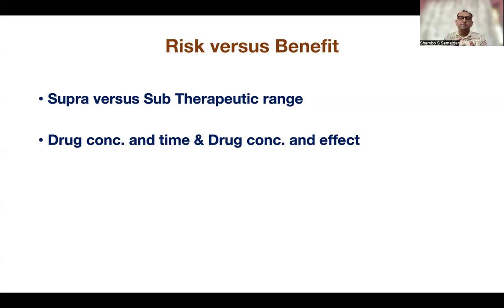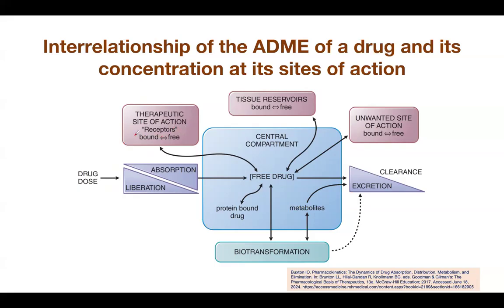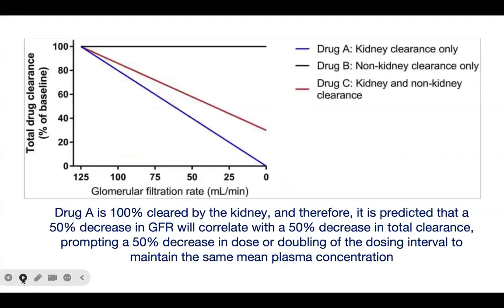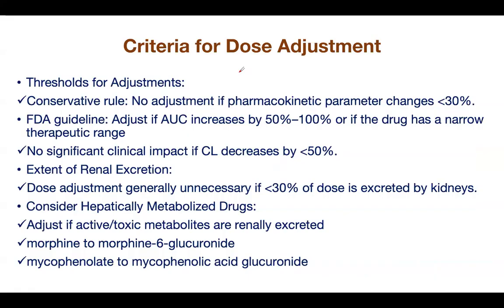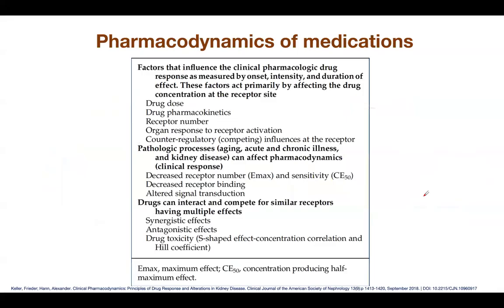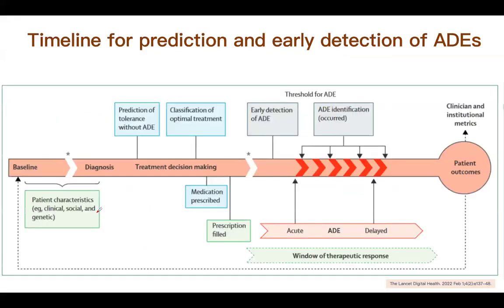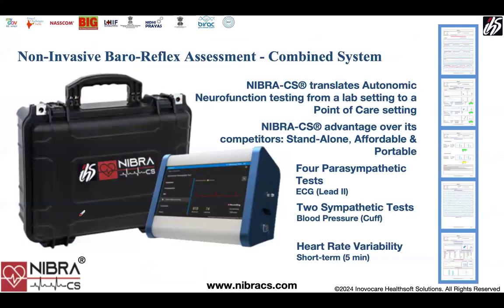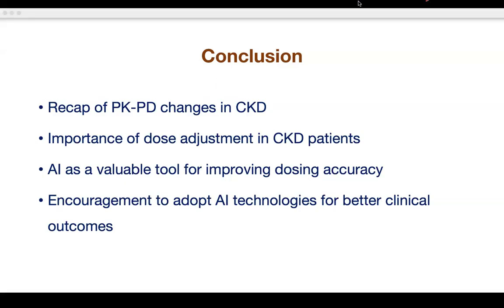PK-PD in CKD and the Role of AI in Optimizing Drug Therapy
Key Sections:
Introduction to PK-PD in CKD:

PK-PD focuses on how the body handles drugs (Pharmacokinetics: absorption, distribution, metabolism, excretion) and how drugs affect the body (Pharmacodynamics).
CKD significantly impacts drug pharmacokinetics, including changes in drug absorption, distribution (volume of distribution changes due to fluid retention), metabolism (reduced clearance due to impaired cytochrome P450 enzymes), and elimination.
PK Changes in CKD:

Drugs that are primarily cleared by the kidney are greatly affected by decreased Glomerular Filtration Rate (GFR).
For drugs relying on non-renal pathways, CKD can still cause changes in clearance and dosing needs.
Example drugs affected include antibiotics, anticoagulants, and beta-blockers.
Enzyme Metabolism and CKD:

Metabolism of drugs via cytochrome P450 enzymes (e.g., CYP1A2, CYP3A4, CYP2D6) is reduced in CKD.
This reduced metabolism leads to altered drug clearance and necessitates dose adjustments to prevent toxicity.
Dose Adjustment Criteria in CKD:

General rules for dose adjustment are based on the percentage of renal excretion and changes in pharmacokinetic parameters.
Drugs with a narrow therapeutic window or long elimination half-lives require careful dose adjustments.
Pharmacodynamics in CKD:

CKD alters drug responses due to changes in receptor sensitivity and post-receptor mechanisms.
The presentation references studies illustrating altered drug response in CKD patients.
The Role of AI in Drug Therapy:

AI can optimize drug therapy by predicting adverse drug reactions (ADRs) and improving dosing precision.
AI models can assist in analyzing large datasets from patient records to help with real-time dose adjustments.
Applications of AI in healthcare include drug safety tools like MedAware and MedEye, which prevent medication errors by using machine learning and visual recognition.
Future of AI in CKD Management:

AI is anticipated to revolutionize drug therapy in CKD by enhancing precision dosing, improving patient outcomes, and integrating real-time data to support clinical decisions.
AI is also expected to streamline healthcare resources and balance supply and demand in clinical practice.
Conclusion:

Recap of PK-PD changes in CKD and the importance of adjusting doses to manage toxicity.
AI serves as a valuable tool in enhancing the accuracy of dosing in CKD, helping reduce the risk of adverse effects while improving patient care.
This presentation offers a detailed understanding of how CKD affects drug pharmacokinetics and how AI technology is emerging as a tool to optimize drug dosing and improve therapeutic outcomes in patients with CKD​.